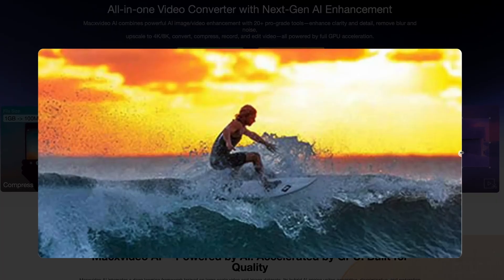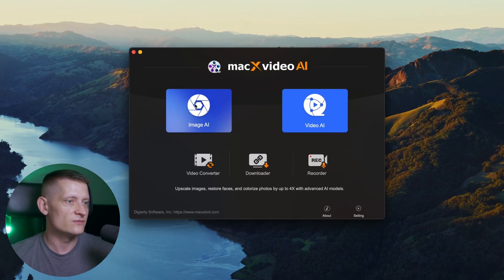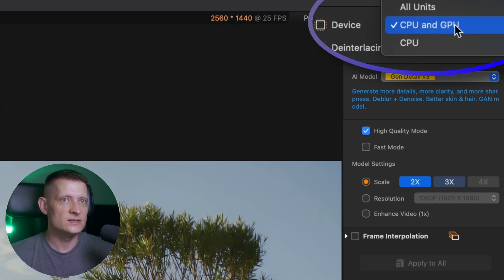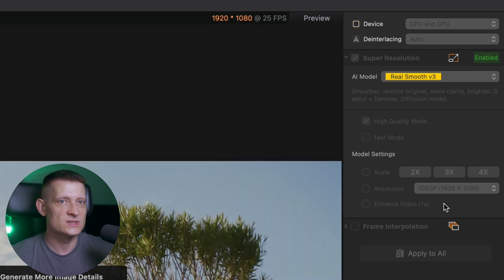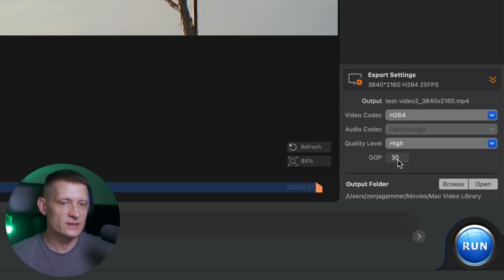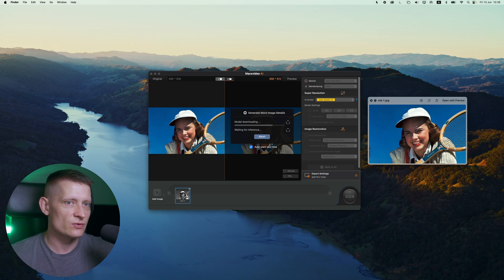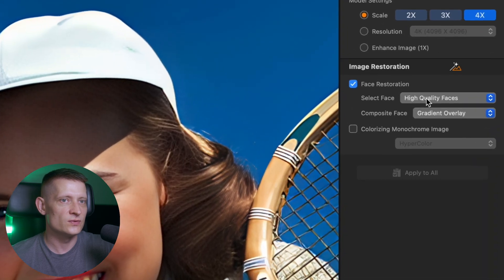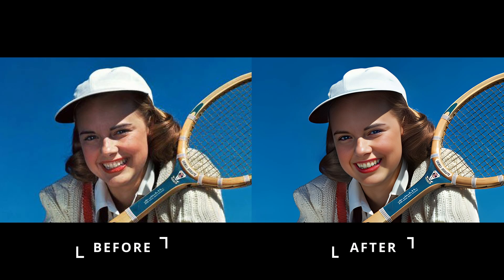How to Increase Video Quality with AI in Macxvideo AI | Best Video Enhancer & Toolkit 2025